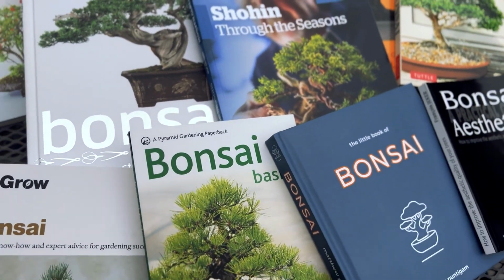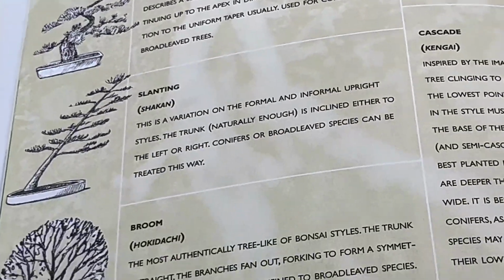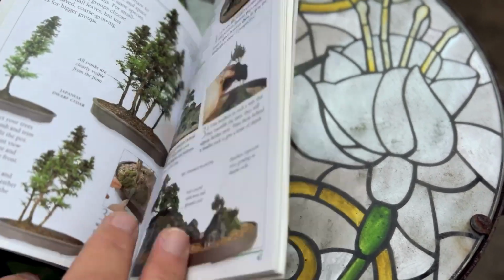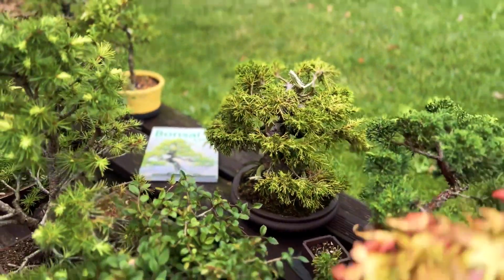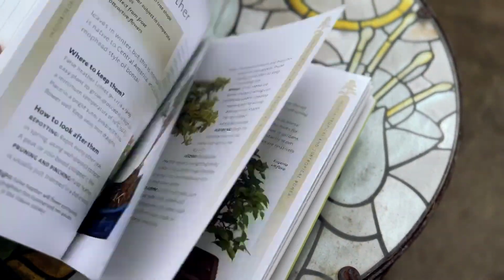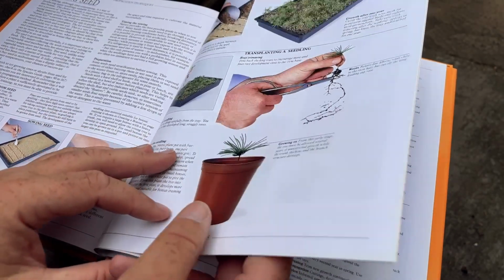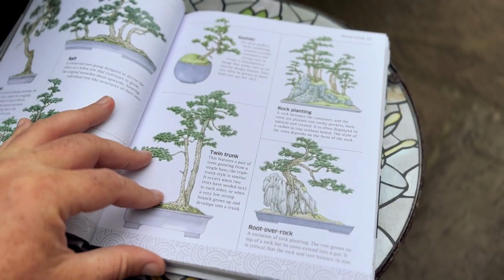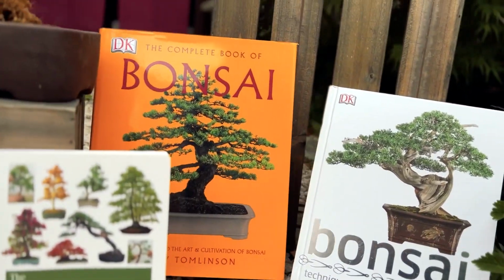Bonsai Beginner Books: 5 Essential Reads for Beginners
There are a wealth of great bonsai themed books available, but which are best for anyone new to the hobby of bonsai?

Join me as I discuss what makes a great book for bonsai beginners, then list my top five recommended reads for anyone new to the hobby, looking to increase their understanding and level up their bonsai knowledge.

Japanese maples make for beautiful bonsai trees. Learn all about Japanese maple bonsai here: